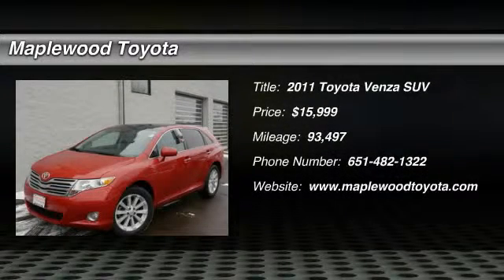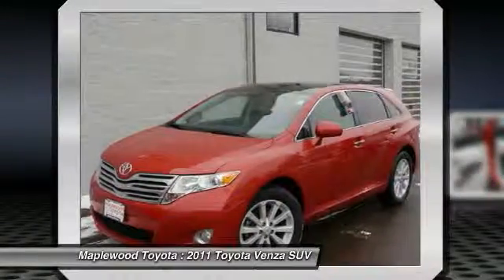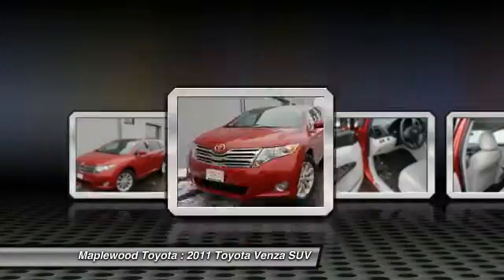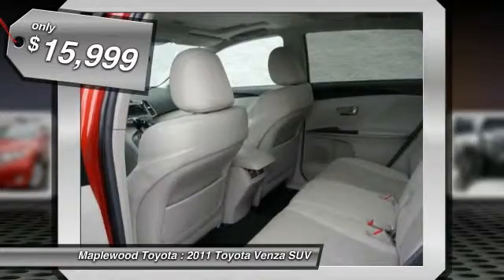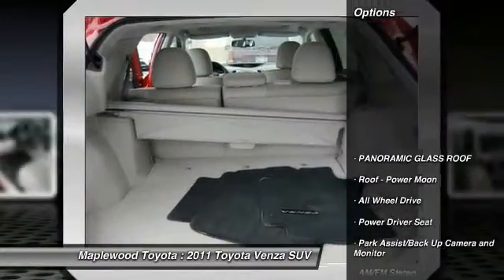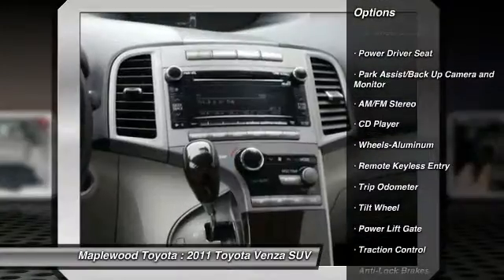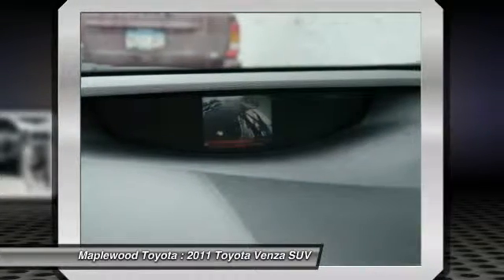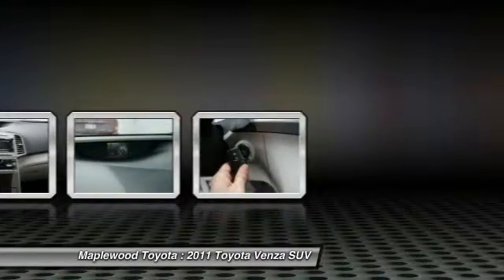2011 Toyota Venza Maplewood, St Paul, Minneapolis, Brooklyn Park, MN Z1553A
Maplewood Toyota
2873 US-61

Maplewood Toyota
2873 US-61

This 2011 Toyota Venza 4dr Wgn I4 AWD will sell fast New Front Brakes, Multi-Point Inspected, and Vehicle Detailed Bluetooth, Auto Climate Control, Satellite Radio, Multi-Zone  Air Conditioning, Multi-Point Inspection Please let us help you with Finding the ideal New, Used, or Certified vehicle.